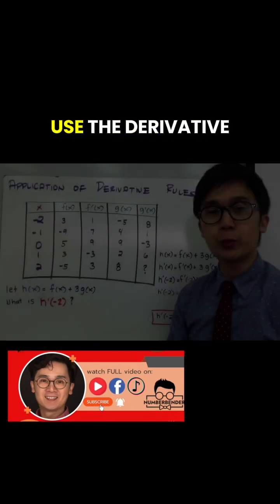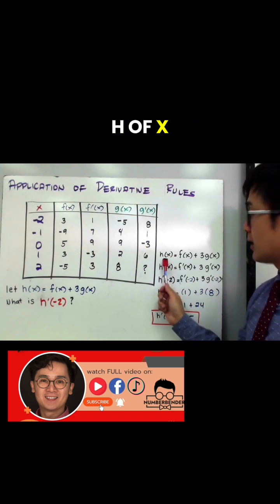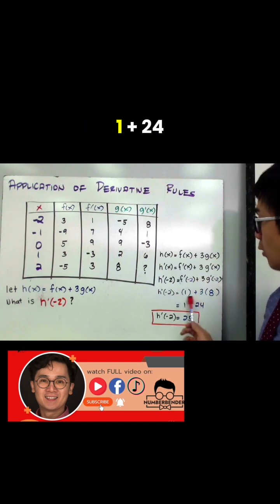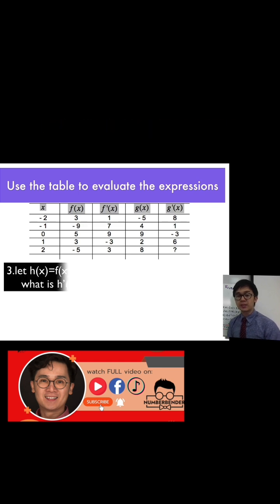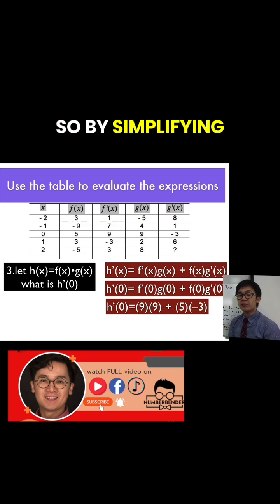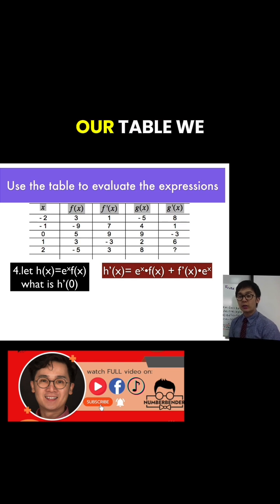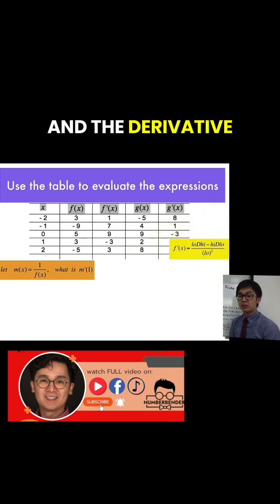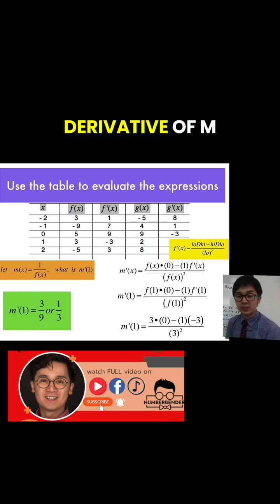Rules Table Form | Calculus 1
Learn Rules Table Form step by step in this free math lesson from Numberbender.